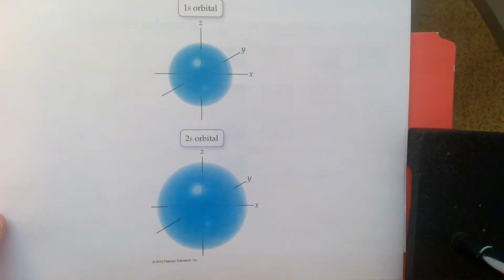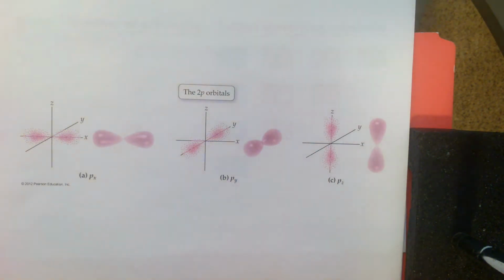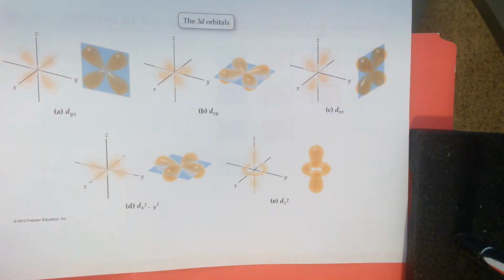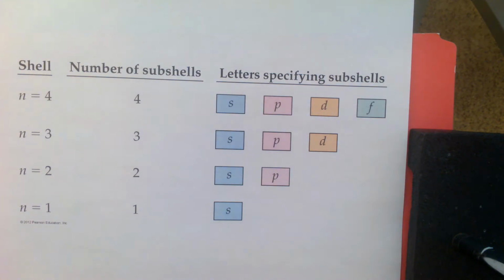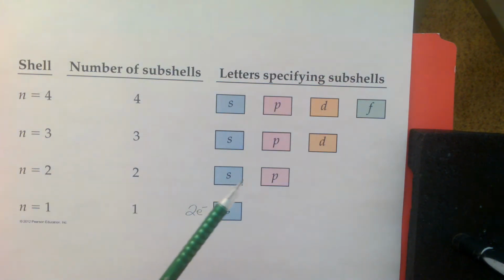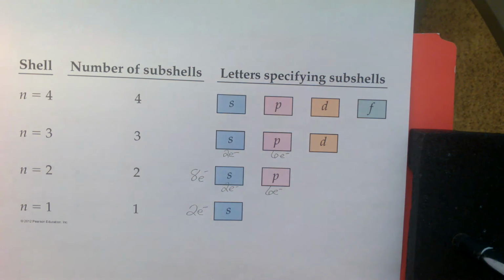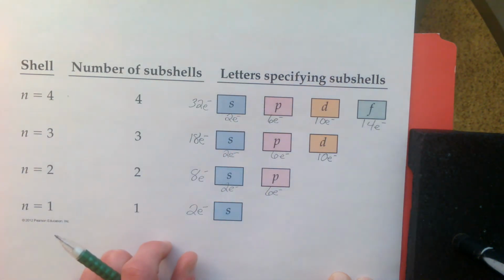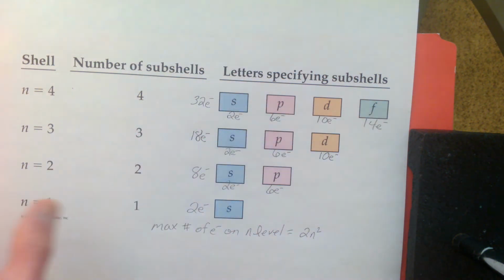Introduction to Orbitals and Periodic Blocks